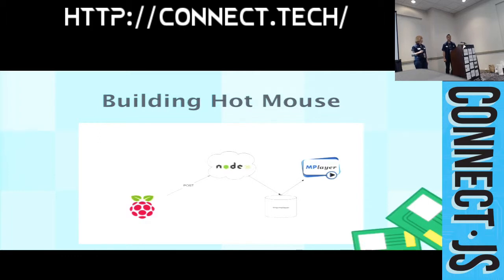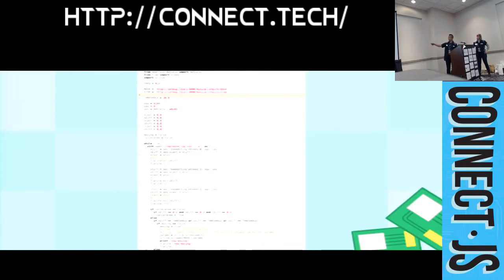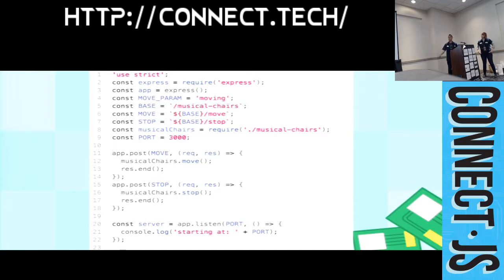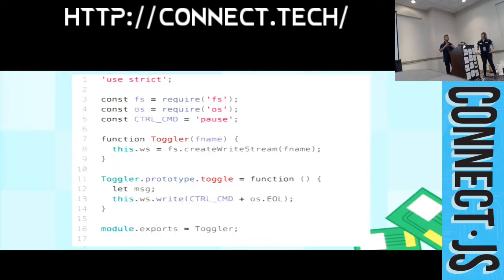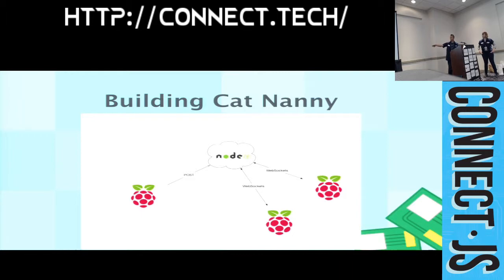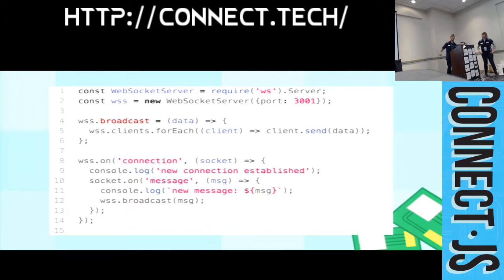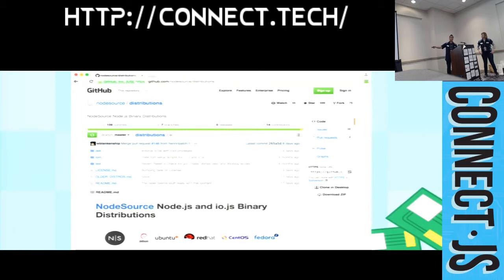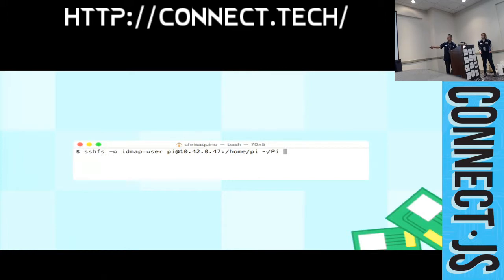Connect.JS 2015: CraftyBits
The Internet of Things, hand-crafted goods, and cats. Presented by Big Nerd Ranch.

by  Brandy Porter
Director of Design and Instructor at Big Nerd Ranch.

and Chris Aquino
As Director of Front-End Engineering, Chris Aquino leads Big Nerd Ranch’s web team, which specializes in cross-platform app development and training for Open Web technologies. He is also the author and senior instructor of Big Nerd Ranch's "Cross-Platform JavaScript Apps" training course. With more than a decade of development experience, his skills and expertise range from Java and Python on the server to all things JavaScript, in the browser and beyond. Before joining Big Nerd Ranch nearly three years ago, Aquino worked as a software engineer for Monumental Interactive. For the last four years, he has volunteered for the Atlanta chapter of the American Institute of Graphic Arts (AIGA) on the sustainability committee. Aquino graduated from Georgia Tech with a bachelor of science in technology and culture with a focus on computational media and cognitive science.